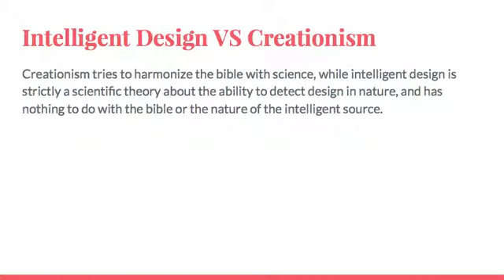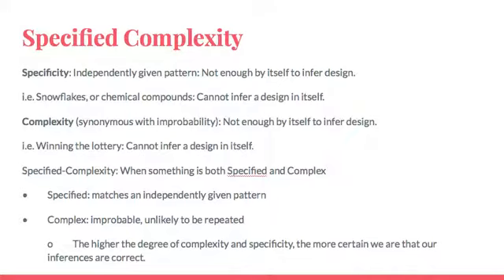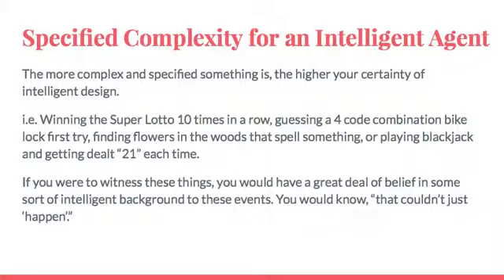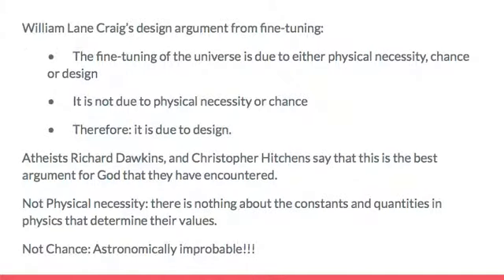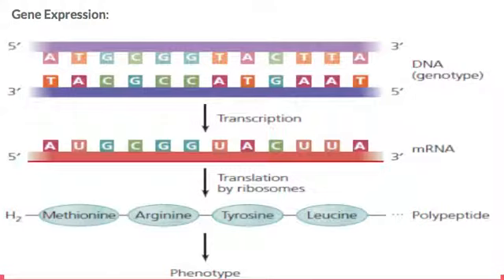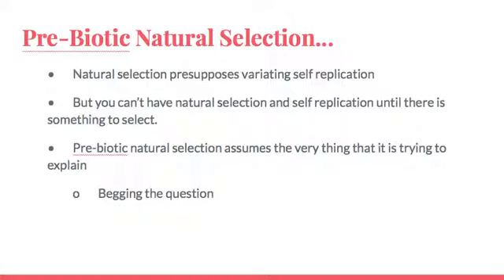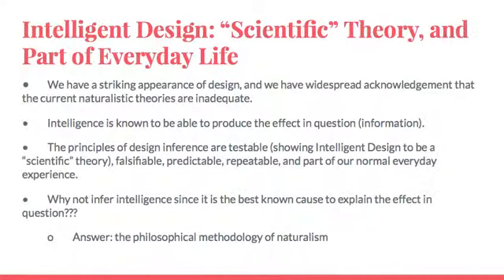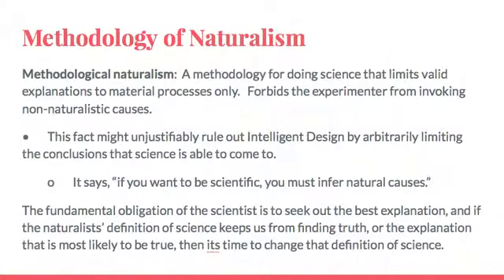Intellegent Design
This is a video to explain how intelligent design is a valid argument for creation.